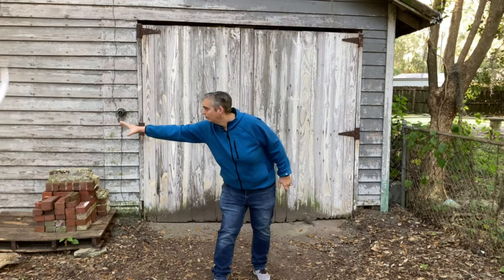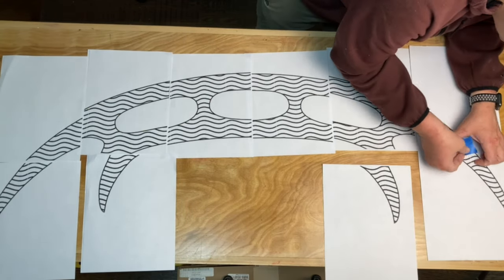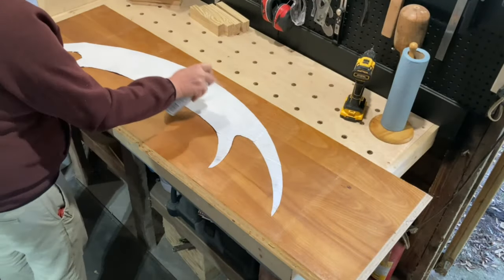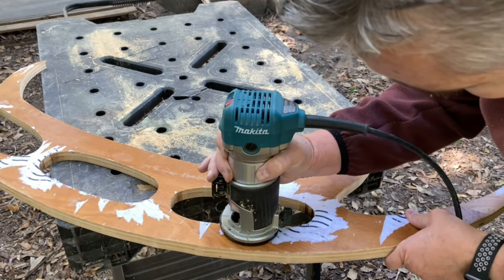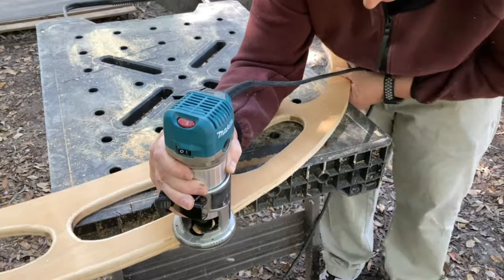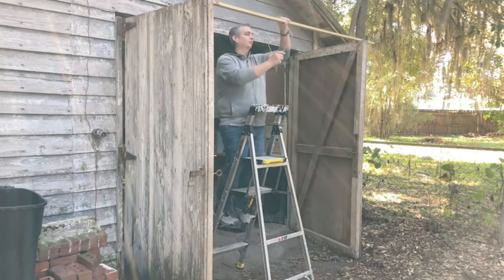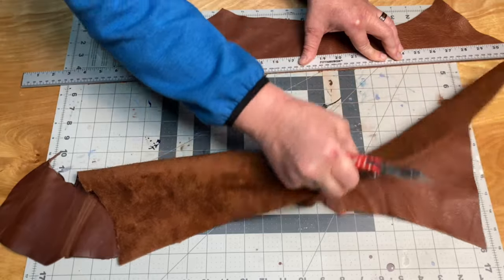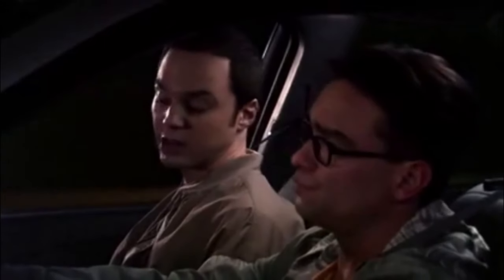Making a Klingon Bat'leth // DIY Movie Prop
I am not a huge "Treky" but I grew up with Star Trek on a lot in our house and the Klingons with their huge Bat'leths were always my favorite. So I thought one of these Bat'leths would make a great addition to my slowly growing wall of weaponry in my shop. This was a very simple woodworking project, but it was a lot of fun and a Bat'leth makes for a great display piece. I hope you enjoy this video.

Surebonder Glue Gun